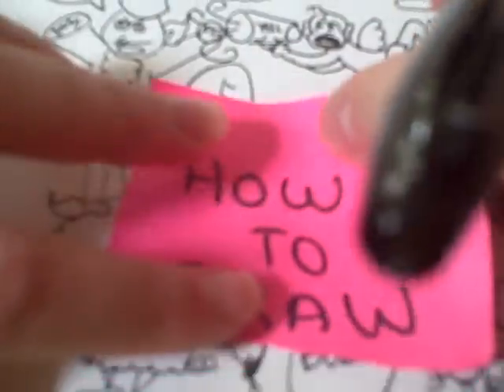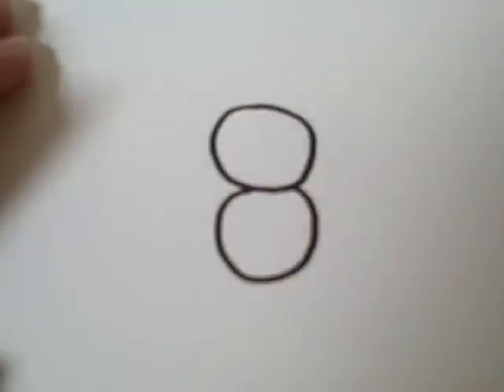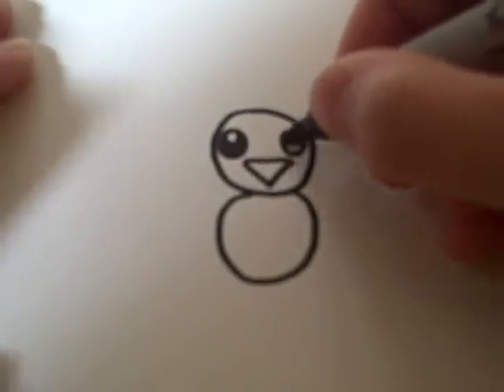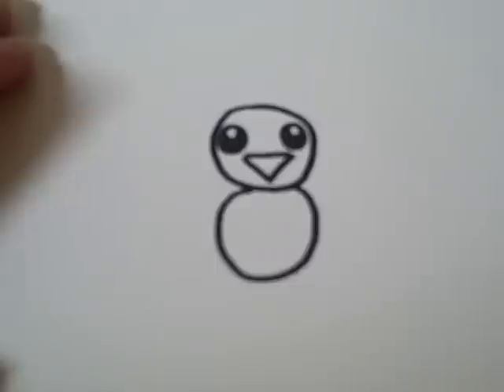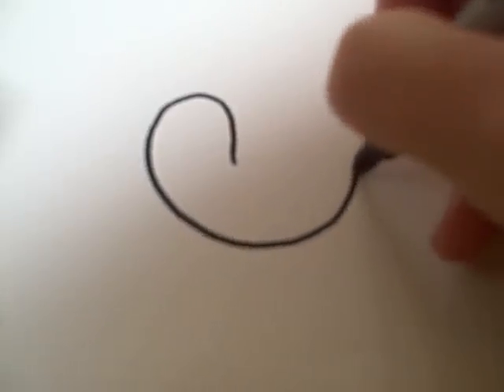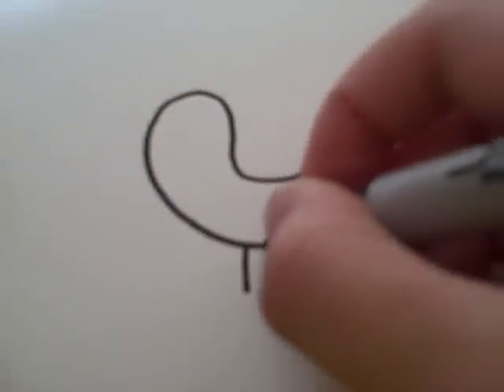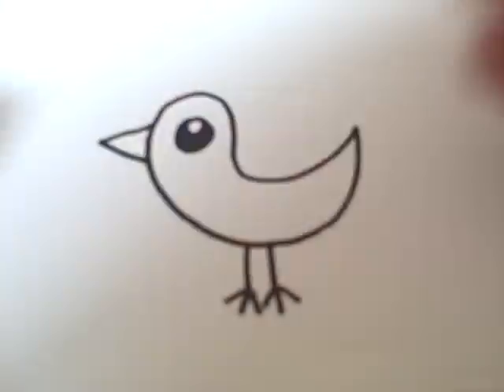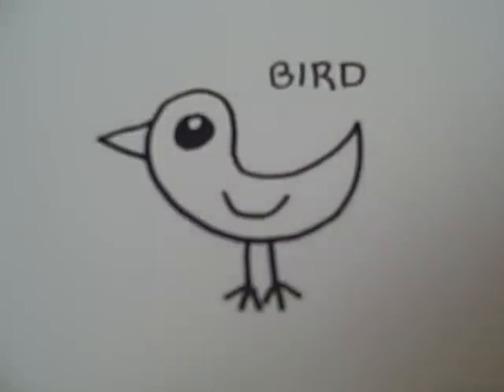How to draw a Cartoon Chick and a Cartoon Bird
How to draw a cute cartoon Chick and a cute cartoon Bird each in less than 2 min! See more DoodleKat1 videos for more drawing tutorials.